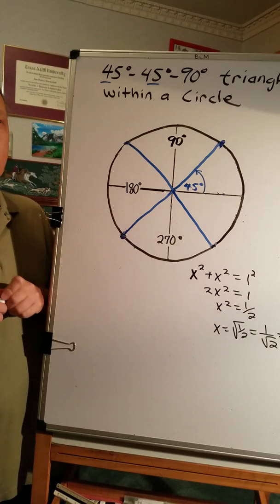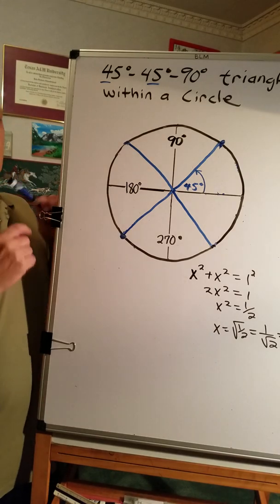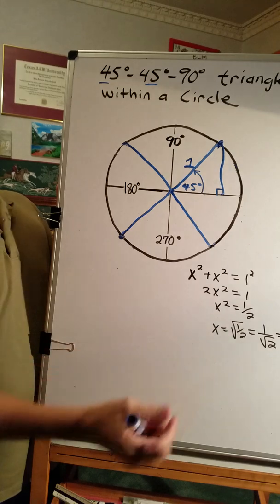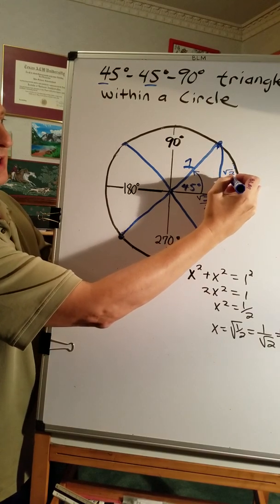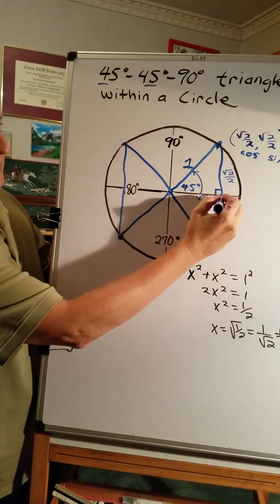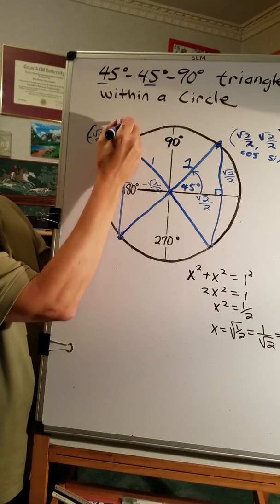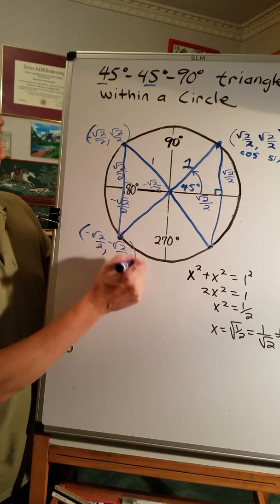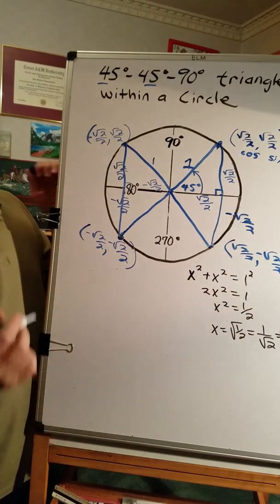45-45-90 Triangles in Circles